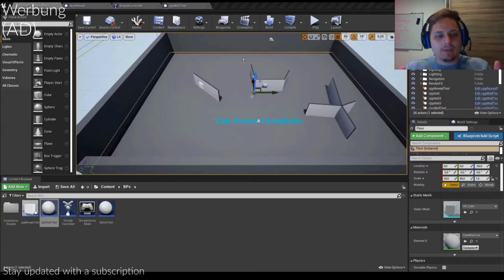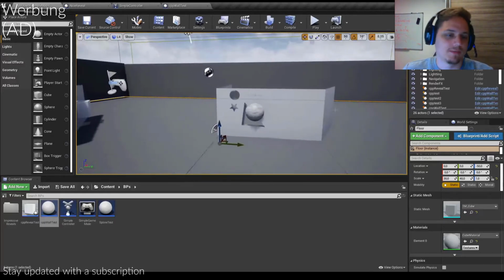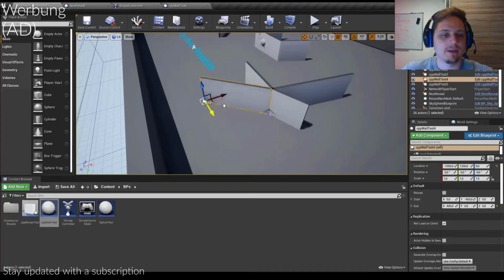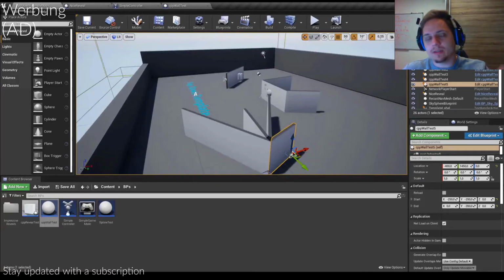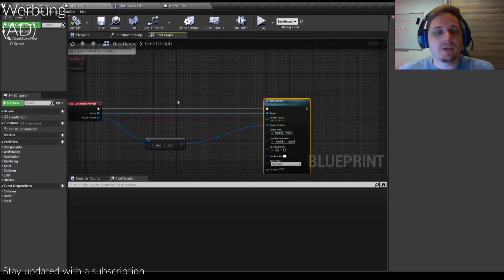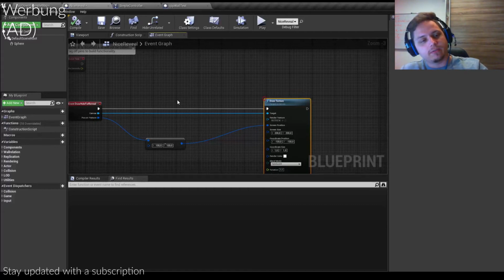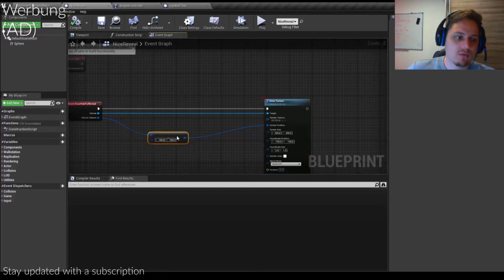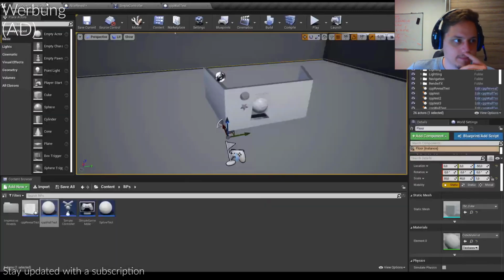Plugin Preview Devlog: My wall system as Plugin for UE4. Get it on release and make fantastic games.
Lot of people ask me to publish my System or make a Tutorial for it.

This Plugin will have the base functionality from what you can see on my Game Devlog. But I NEED YOU to tell me what the final product is worth in your opinion. This can have an impact on the final release to the Epic Store.

In short, with this Plugin you can build Sims like tools to build houses in your game. With Windows, Doors and more that can be integrated to the walls.

Sorry for my bad English I try my best. I'm a native German speaker.